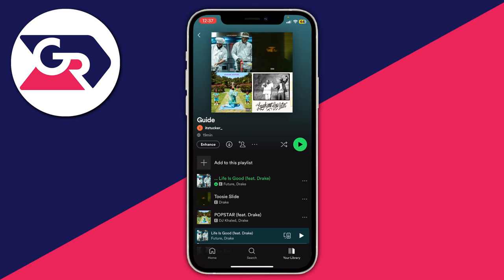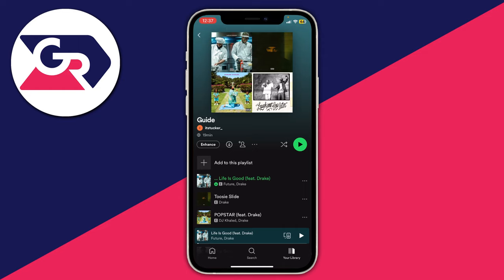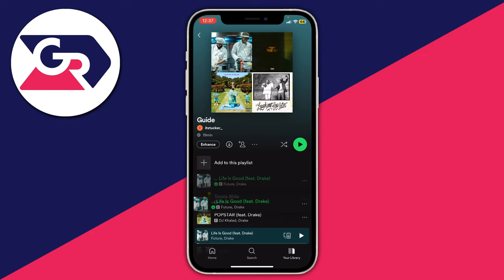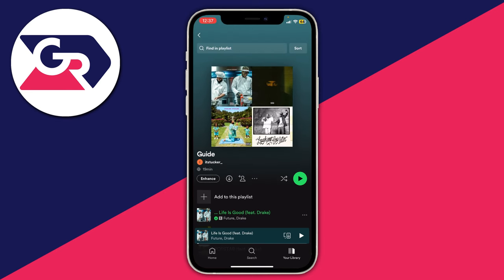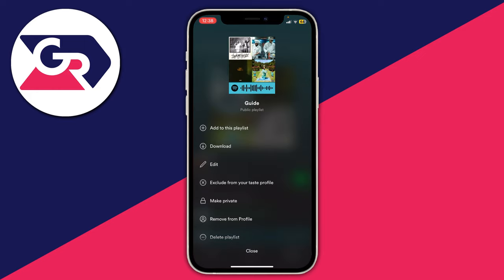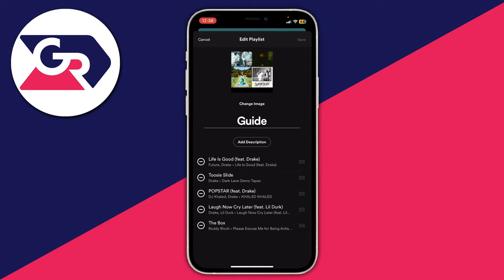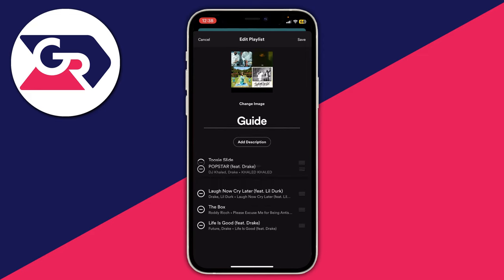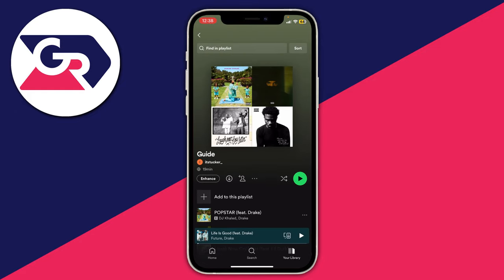How To Change Order Of Songs In Spotify Playlist - Full Guide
I show you how to change order of songs in spotify playlist and how to order songs in spotify playlist in this video.

GuideRealm